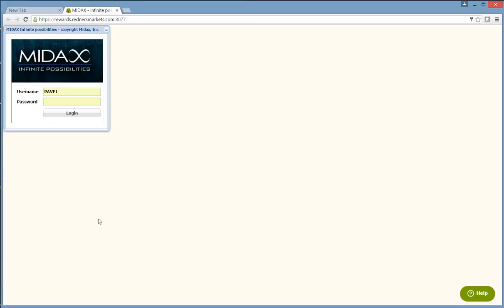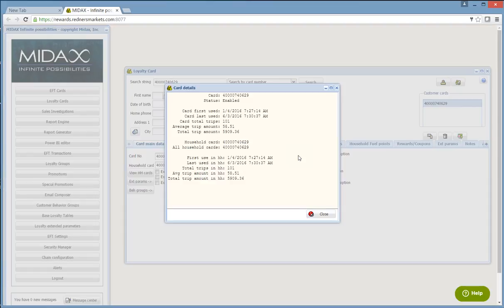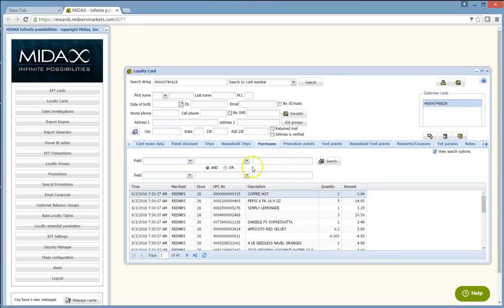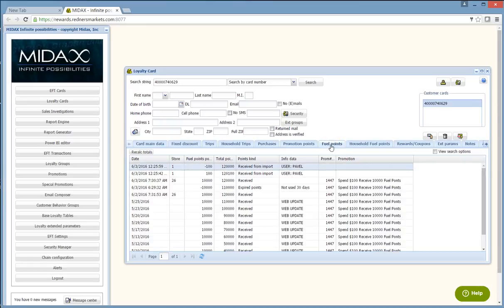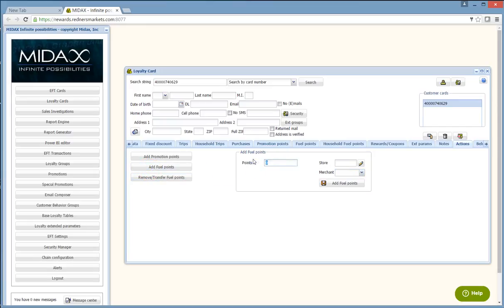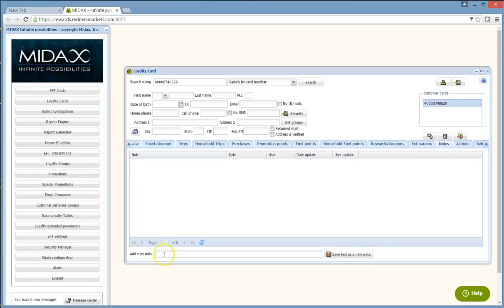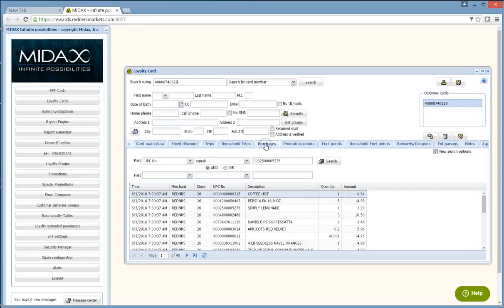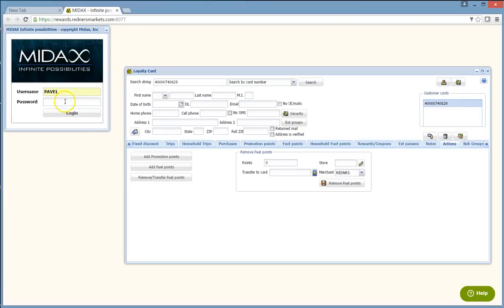Loyalty Card Tab